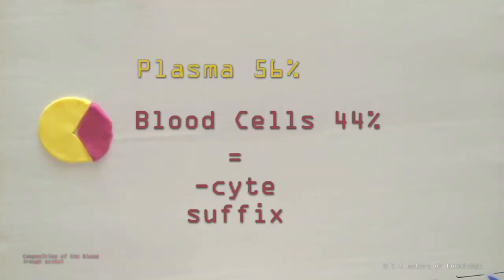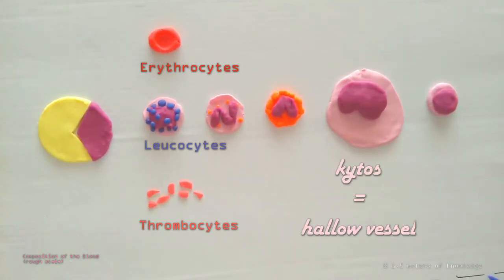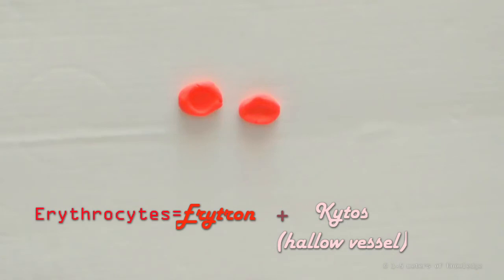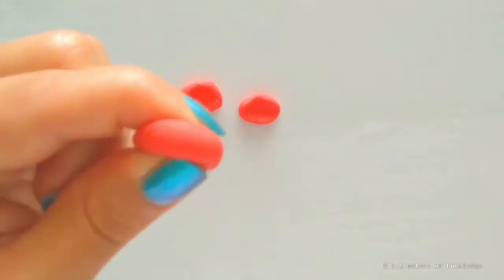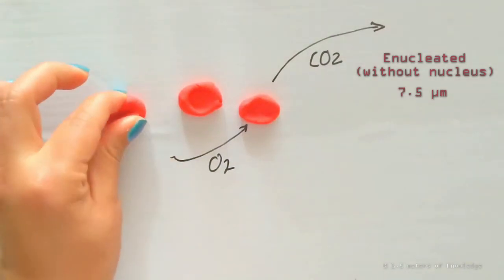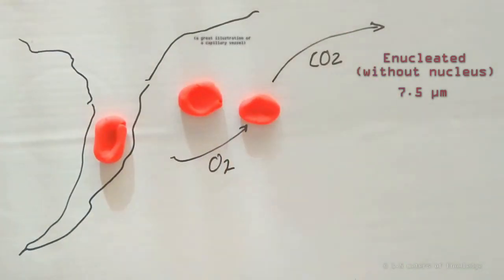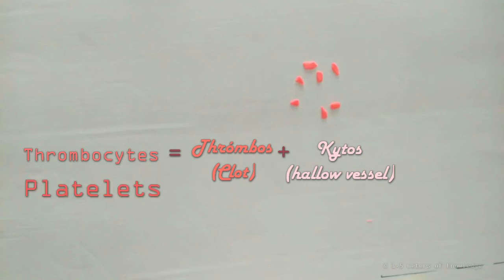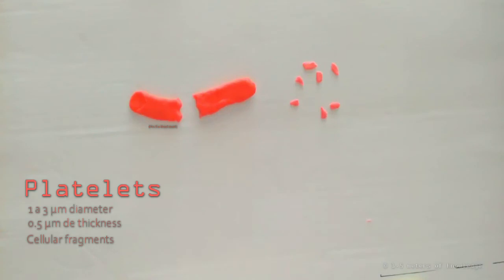General Composition of Human Blood [ENG] | 1.5 meters of Knowledge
Hello to all the Bodies! This is the first official English version of a video on the channel 1.5 meters of Knowledge, where, using my primary source of learning (the brain) and some additional sources (listed below), I try to explain the main components of human blood. I hope you enjoy it!

Silva, A. D., Santos, M. E., Mesquita, A. F., Baldaia, L., Félix, J. M., Terra, Universo de Vida, Biologia 12º ano, Primeira Edição, 2010, Porto Editora, Porto. Páginas 139-160

Porwit, A., McCullough, J., & Erber, W. N. (2011). Blood and Bone Marrow Pathology E-Book. Elsevier Health Sciences. Páginas 3-18

no dia 21/05/2020 às 00:45
no dia 21/05/2020 às 19:24
no dia 31/10/2020 às 22:27
no dia 31/10/2020 às 23:01
no dia 01/11/2020 às 17:25
no dia 25/11/2020 às 22:06
no dia 25/11/2020 às 22:07
no dia 29/11/2020 às 18:29